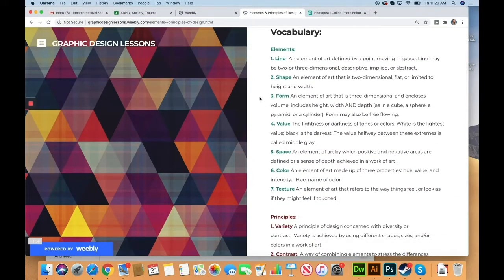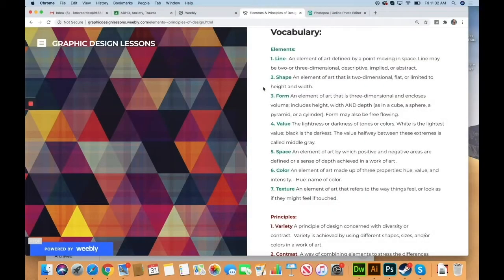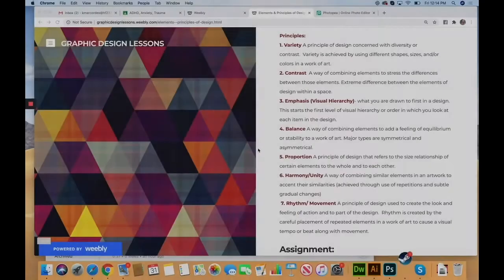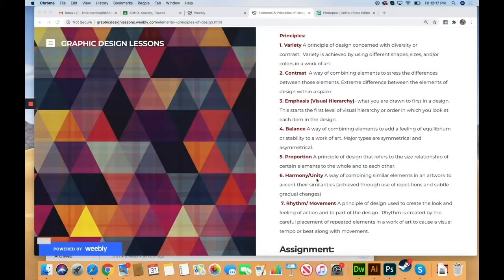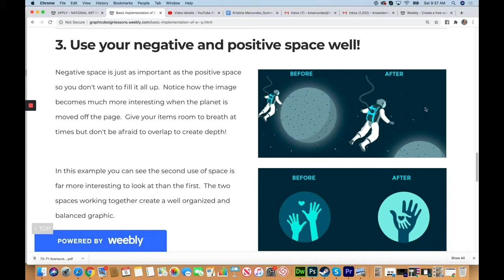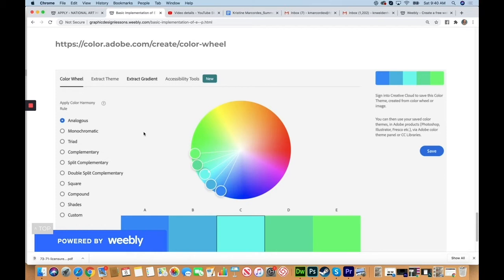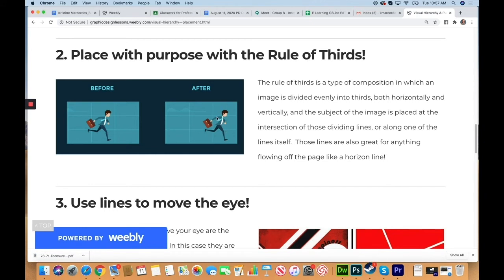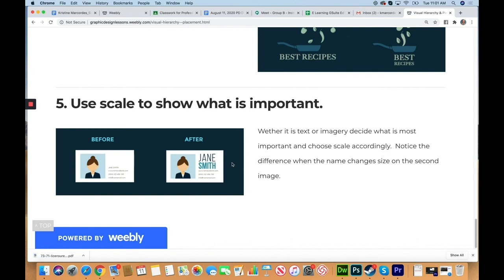Graphics 2 Elements Principles /Visual Hierarchy & Placement Review